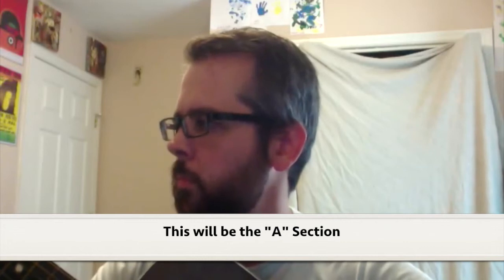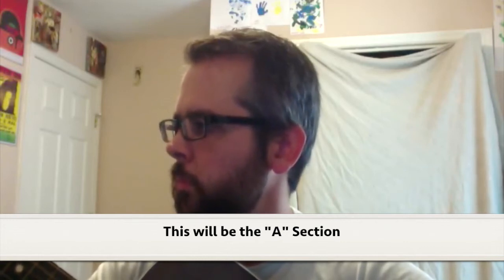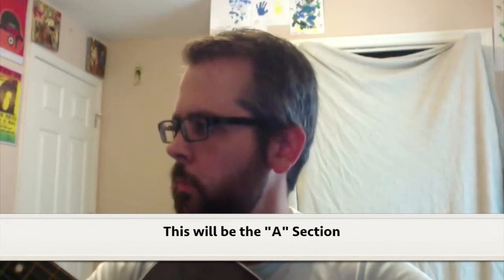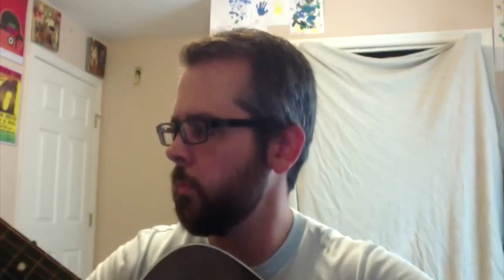Here's How to Music - ABA Form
A short video about the basics of building a piece of music, also known as composition.  Here we cover ABA form using a very basic melody on guitar.

You can hear an electro/house track version of the simple melody in this video

Hear more music at ChadHasMusic.com